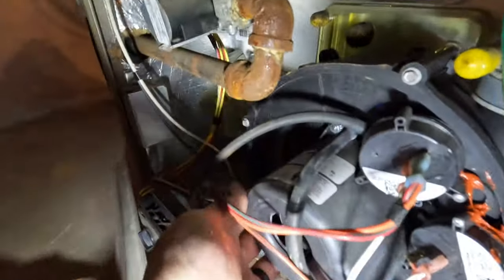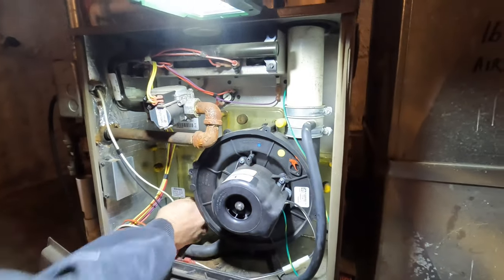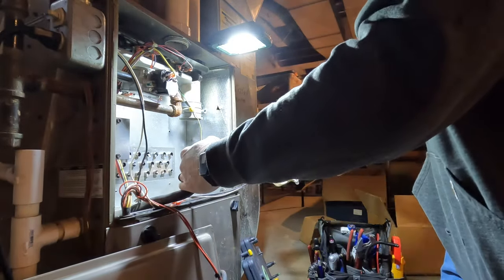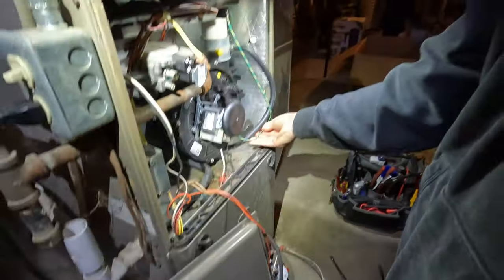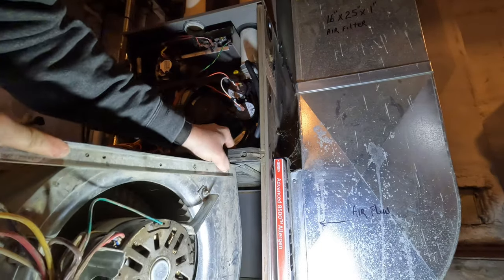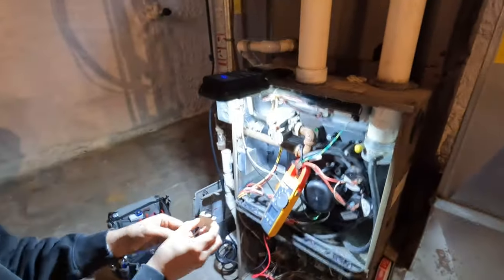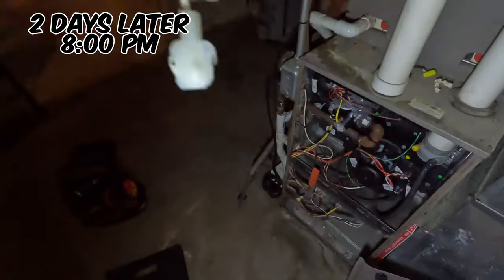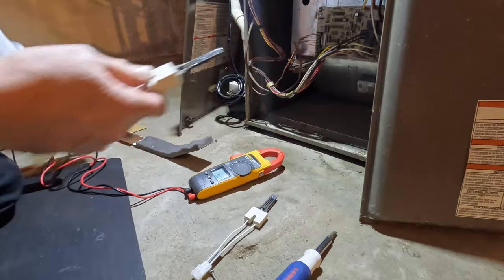How many parts were changed on this furnace was it worth it?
Don't let a broken furnace ruin your day! This video will show you how to repair a Luxaire furnace without heat. Keep your family warm and cozy this winter with these easy steps to fix your furnace nightmare.

OLIGHT Swivel Pro Max Work Light, 1600 Lumens Rechargeable COB Light, Power Bank